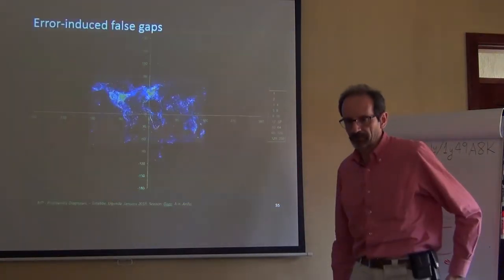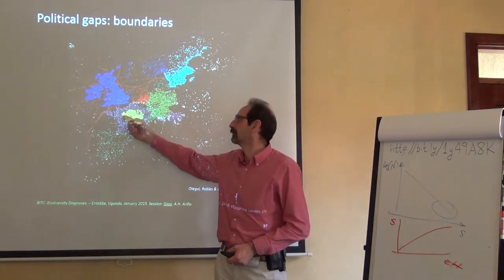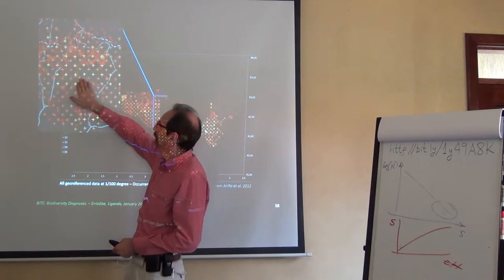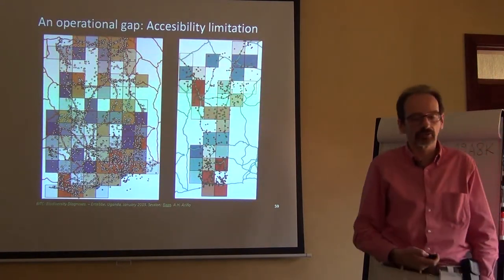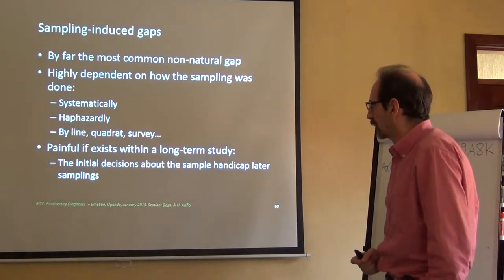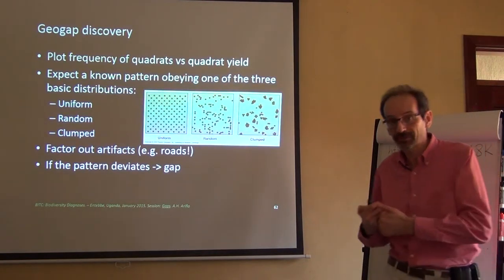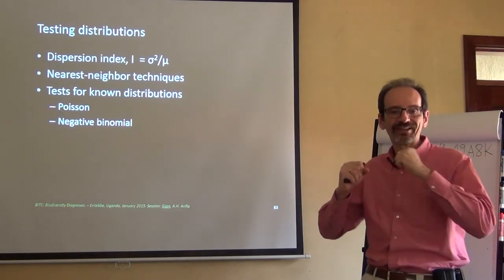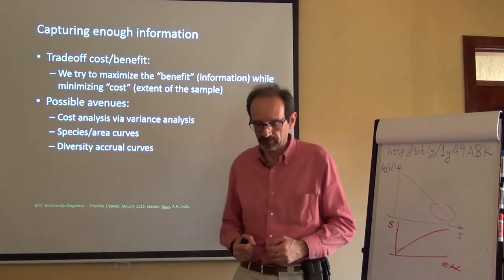BITC / Biodiversity Diagnoses - Gaps 5